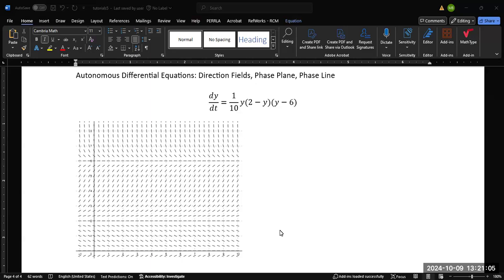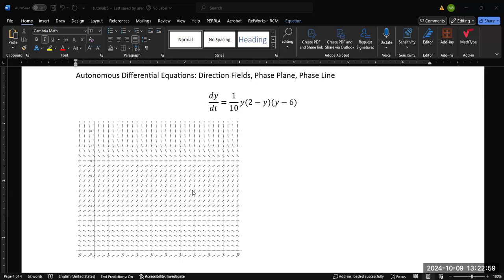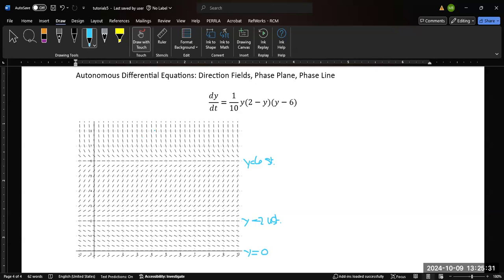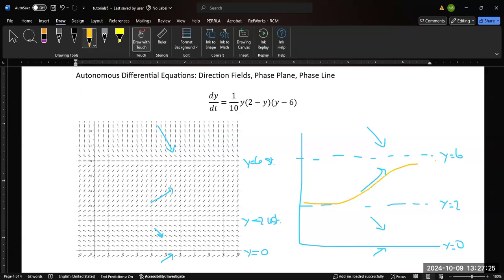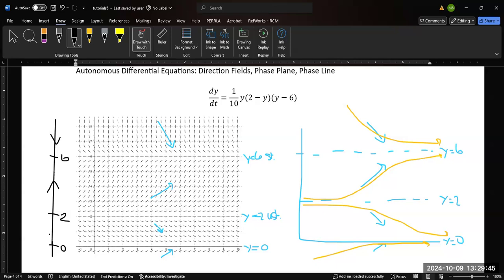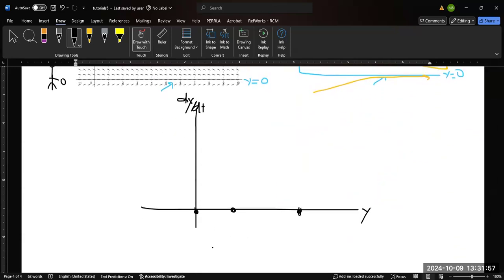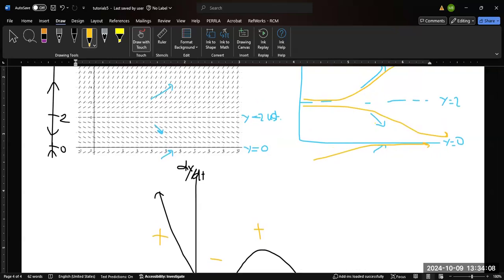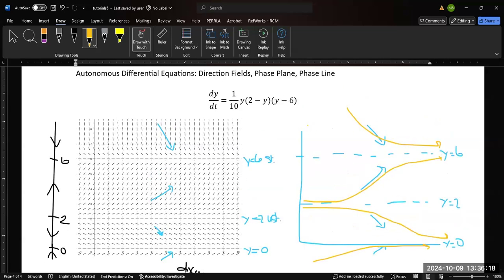Autonomous Differential Equations: Direction Fields, Phase Line and Phase Plane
In this video, we walk through three different representations of autonomous differential equations: the direction (slope) field, the phase plane and the phase line. All three represent the behavior of the system but do so in different ways.